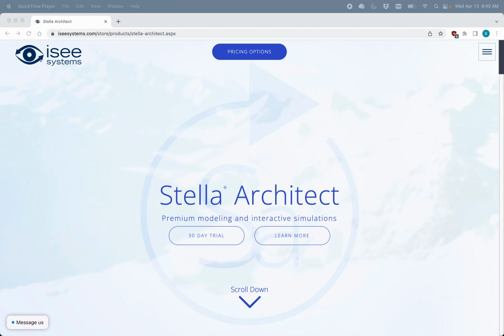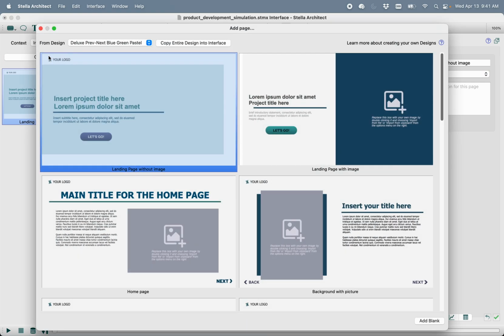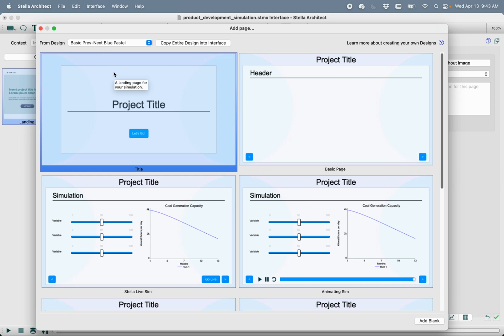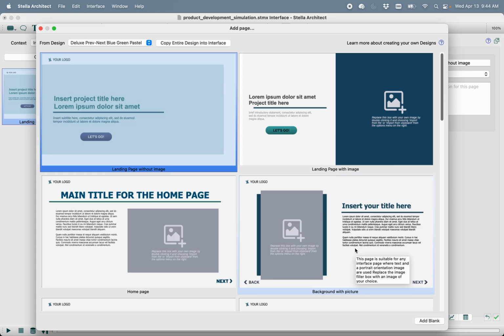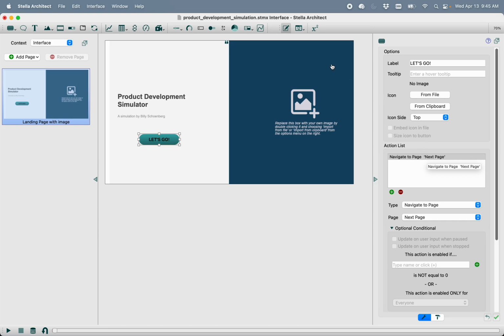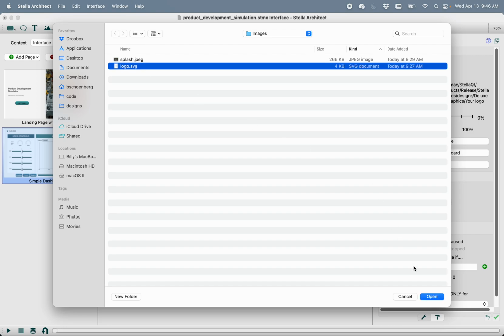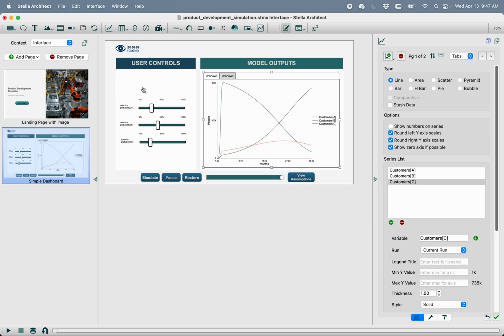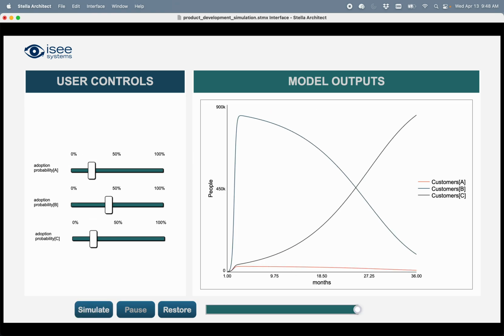Creating Interfaces Using Designs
Learn how to use Designs, the easiest way to create effective, professional interfaces (available in version 3.0 and higher).